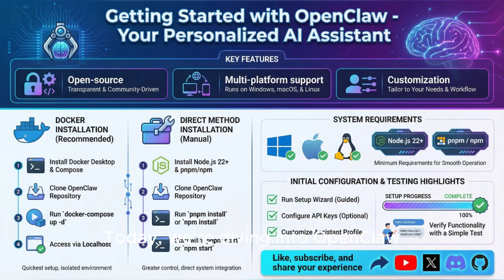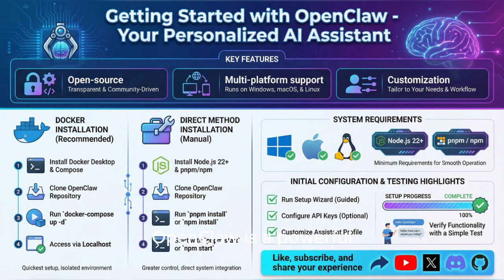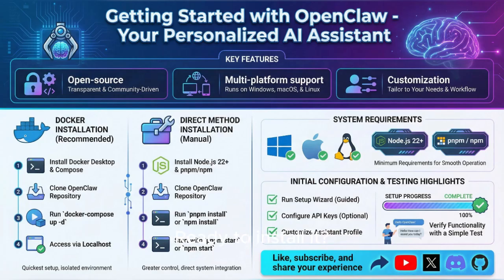OpenClaw installation guide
And that’s it! You’ve successfully installed and configured OpenClaw and are ready to make the most of your personalized AI assistant. This tool can streamline your tasks and automate daily activities, saving you precious time.

Have you tried utilizing a personal AI assistant before? We’d love to hear your experiences!